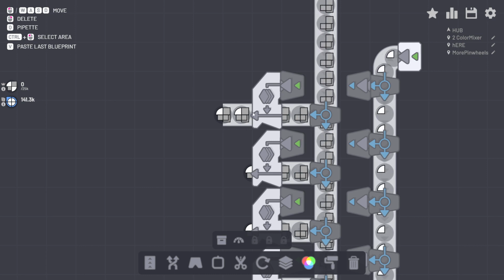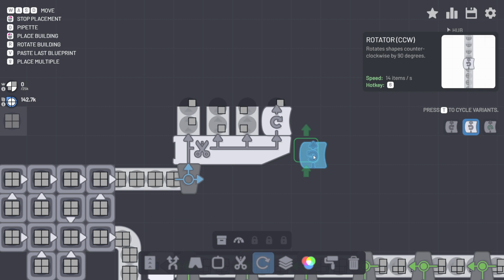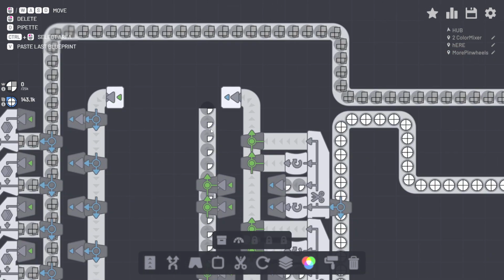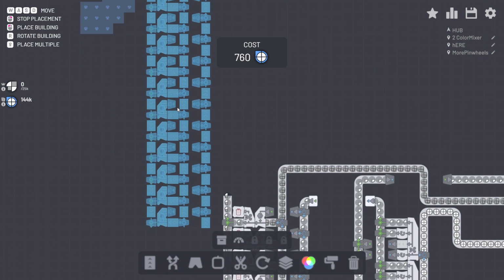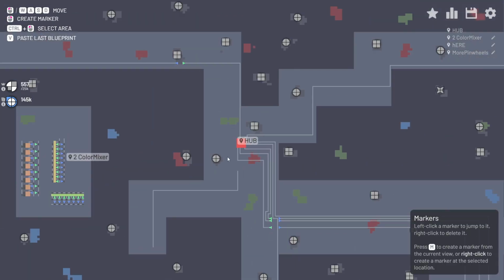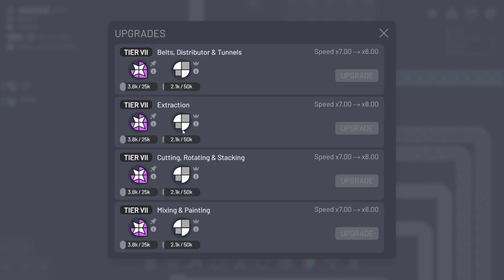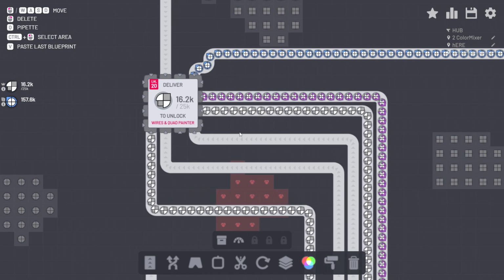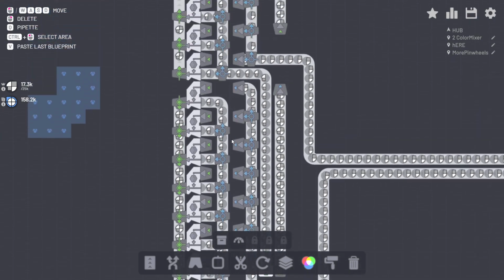Shapez - Ep 17 Doubling Output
Shapez is a game about building factories to automate the creation and processing of increasingly complex shapes across an infinitely expanding map.
Think of it like Factorio Lite